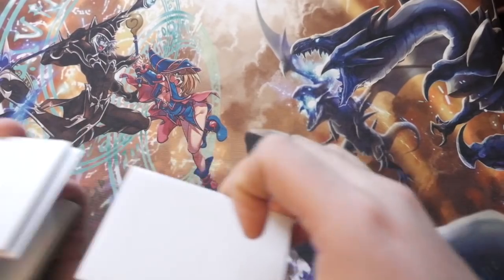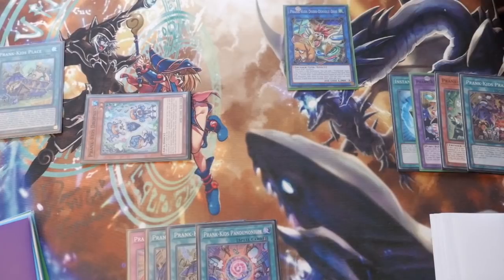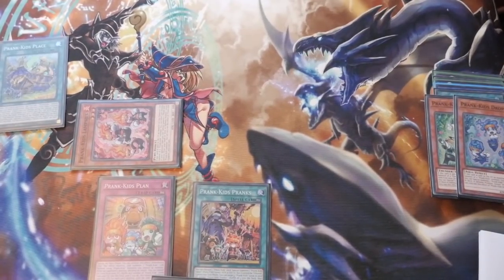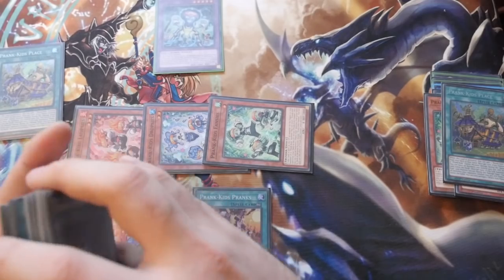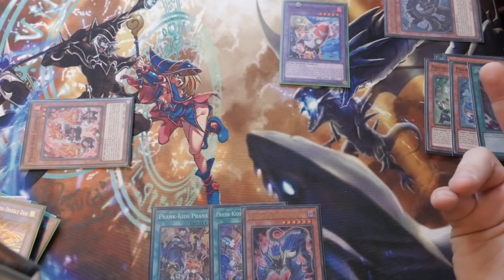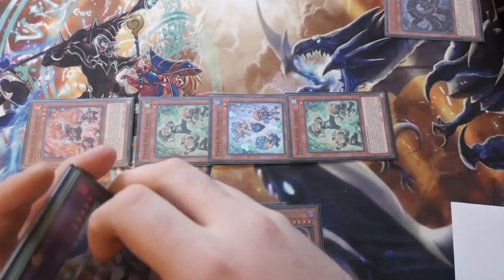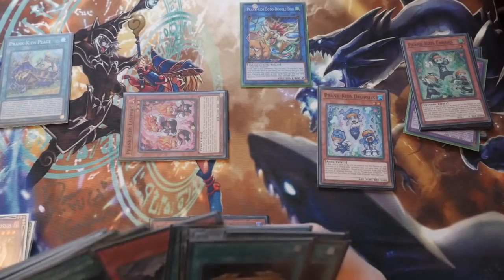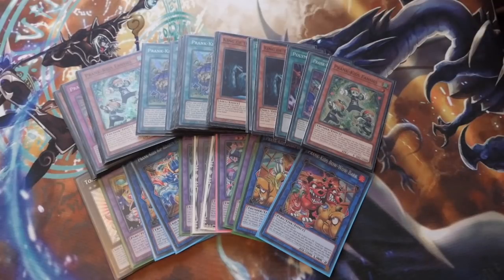YUGIOH Prank Kid Test Hands